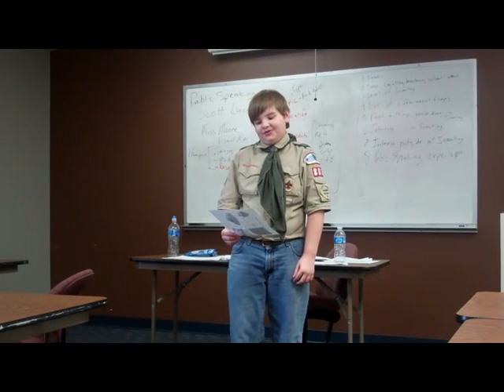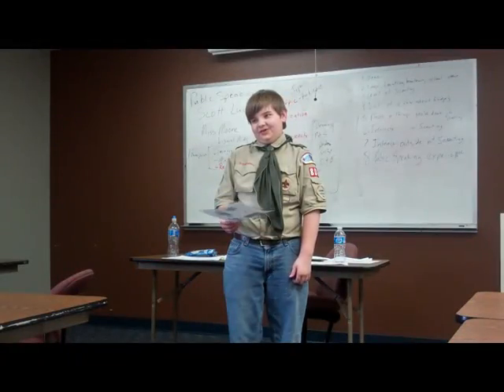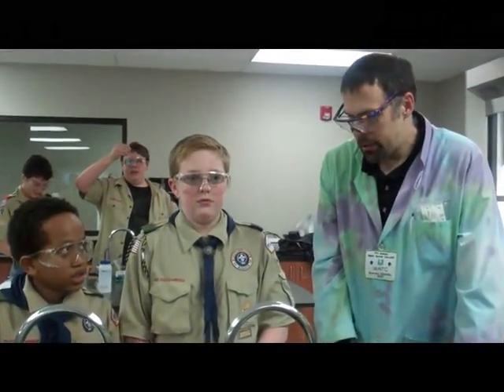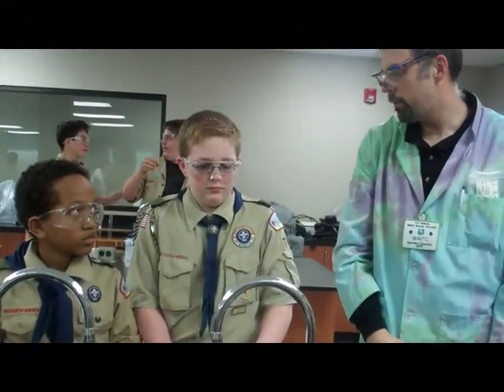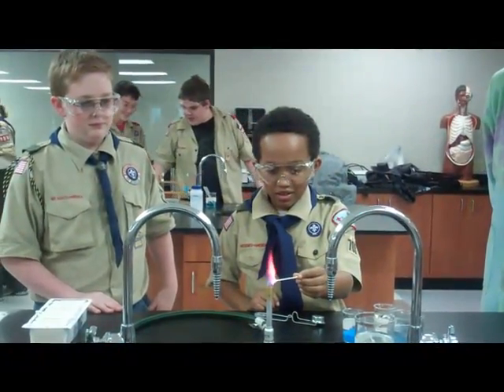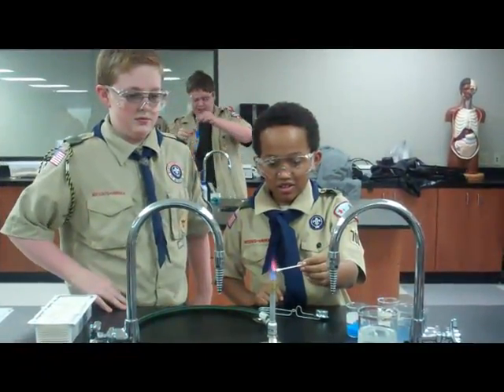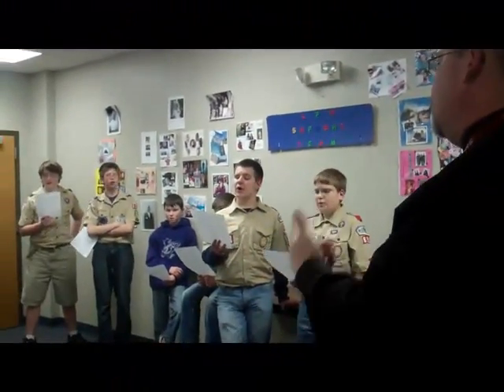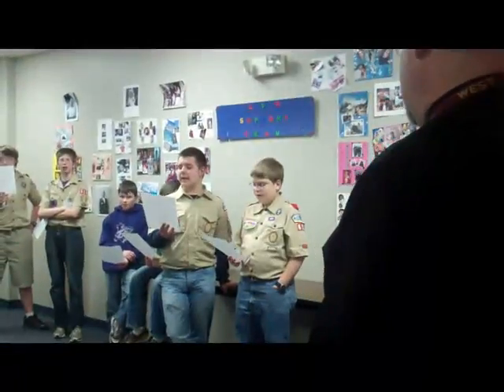Boy Scouts Merit Badge College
On Saturday, February 19, Wichita Area Technical College hosted the 7th annual Merit Badge College.  This is the 7th year the Quivira Council Boy Scouts have partnered with WATC for the merit badge college.

The all day event gave Scouts the opportunity to earn up to two merit badges in one day. Faculty, staff, and area professionals volunteered to instruct Scouts in approximately 20 different categories ranging from Art, to Fish and Wildlife Management, to Engineering.